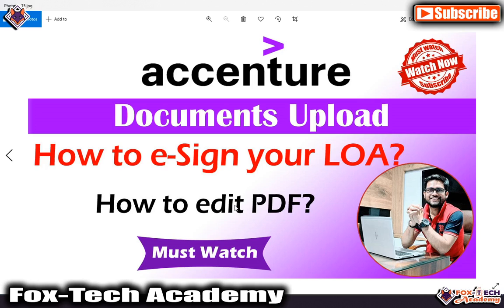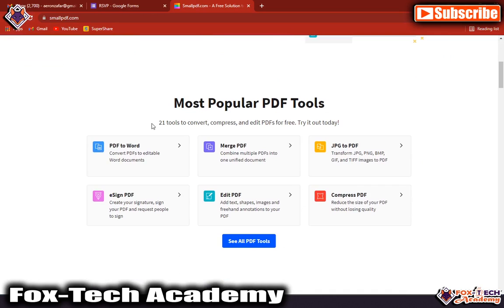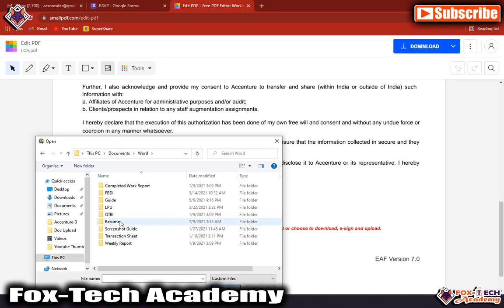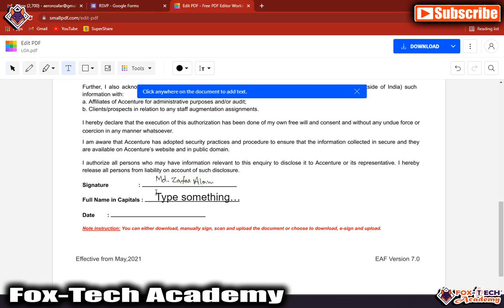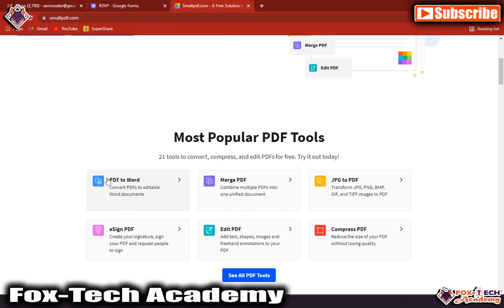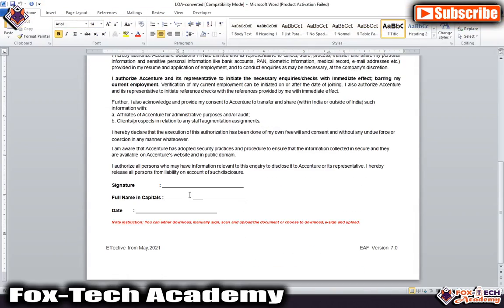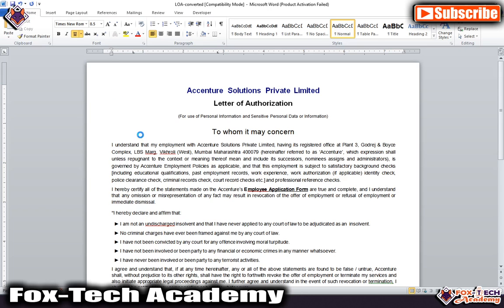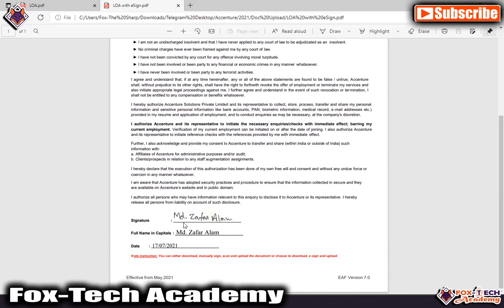Accenture | How to esign LOA | How to edit PDF | How to upload LOA with sign | Fox Tech Academy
How to esign document
How to upload loa with sign

1. Have you completed your final semester (8th Sem)?
2. Tentative date when your final exam will be over?

Accenture Result on 19th July | Accenture result | Accenture 2nd phase result | Accenture Result
Accenture Email | I solved one code, will I get selection email | Accenture off campus 2021 question

🔰🔰 Tech Mahindra Previous Paper Set 🔰🔰

🔰🔰🔰🔰🔰🔰🔰🔰🔰🔰 Point Discussed 🔰🔰🔰🔰🔰🔰🔰🔰🔰🔰
accenture interview
accenture company
accenture assessment test
accenture aptitude questions 2021
accenture associate software engineer
accenture admit card
accenture aptitude
accenture benefits
accenture communication assessment practice
accenture cognitive and technical assessment questions
accenture chennai
accenture c interview questions
accenture drive
accenture exam
accenture exam date
accenture exam pattern 2021
accenture exam date 2021
accenture excel test questions
accenture final round interview
accenture hr interview questions and answers for freshers
accenture hiring process 2021
accenture hirevue interview questions
accenture interview questions and answers
accenture interview 2021
accenture india
accenture interview experience 2021
accenture interview result
accenture interview for freshers
accenture jobs
accenture jobs for freshers 2021
accenture java interview questions for experienced
accenture job apply
accenture joining kit 2021
accenture jobs for freshers 2020
accenture noida office
accenture off campus
accenture online assessment test
accenture office
accenture off campus drive
accenture pre placement talk
accenture questions
accenture questions 2021
accenture question and answer
accenture question paper
accenture quant questions
accenture qualification
tq accenture ai answers
tq accenture assessment
accenture recruitment
accenture recruitment process 2021 off campus
accenture recruitment process
accenture results 2021
accenture registration process
accenture recruitment process 2021 tamil
accenture recruitment process 2020
accenture r to r interview questions
accenture hr
accenture salary
accenture smart interview
accenture strategy
accenture selection process
accenture syllabus
accenture smart interview questions and answers
accenture test
accenture test pattern 2021
accenture technical interview questions and answers for freshers
accenture training program for freshers
accenture training
accenture update